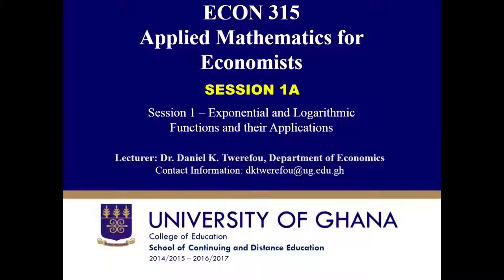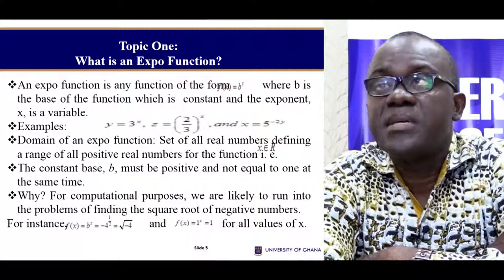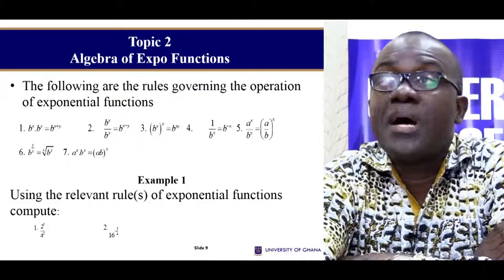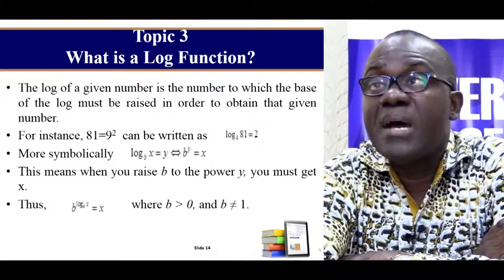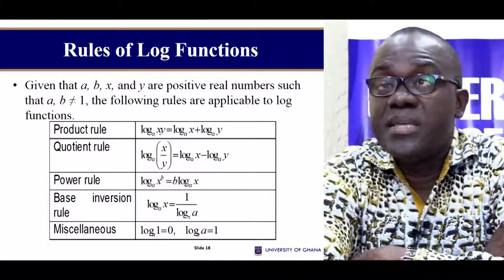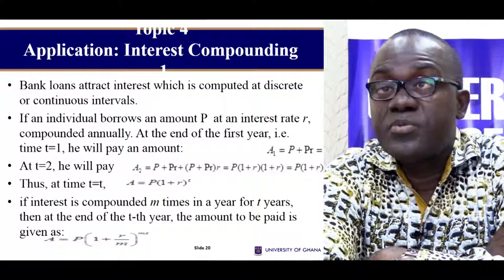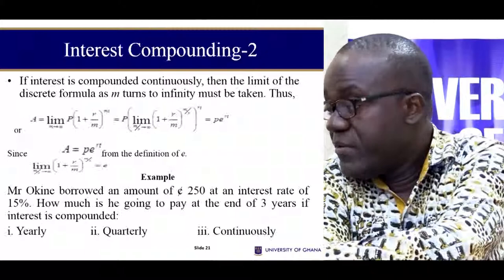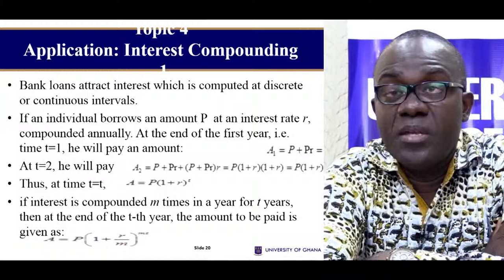ECON 315: Session 1A - Exponential and Log Functions and their Applications